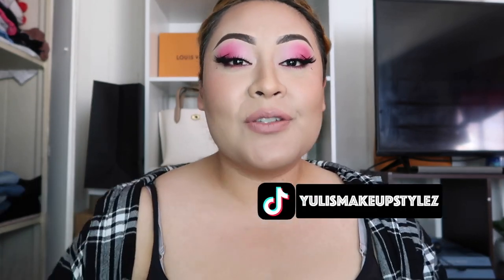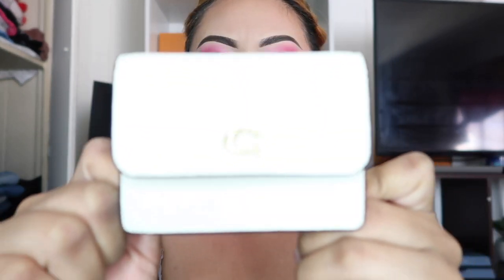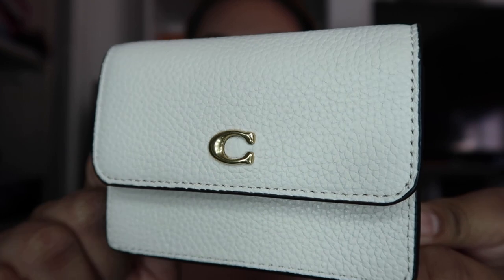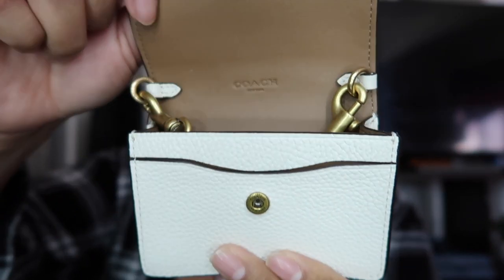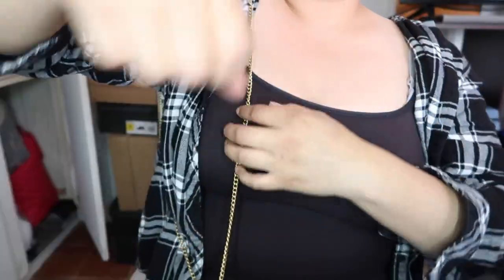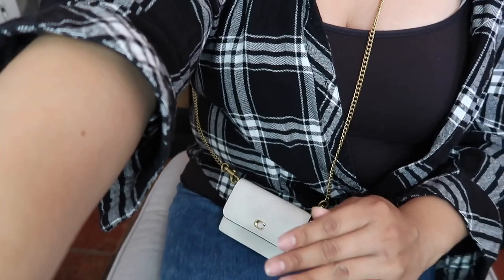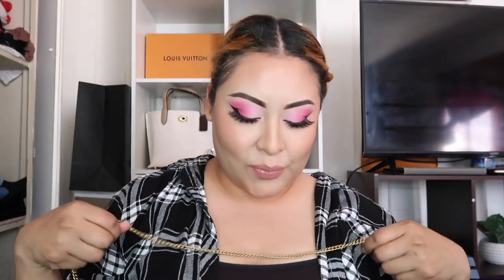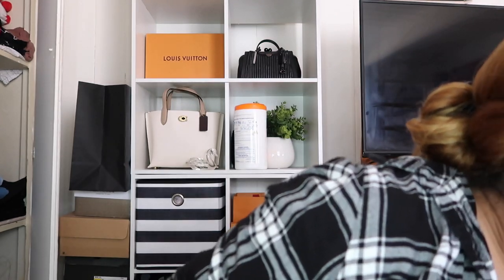COACH Half Flap Card Case CROSSBODY REVIEW!!! THE CUTEST BAG EVER!!!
ONLY 95 BUCKS U GUYS GO AND BUY IT U CANT GO WRONG WITH THIS CUTE LITTLE THING !!